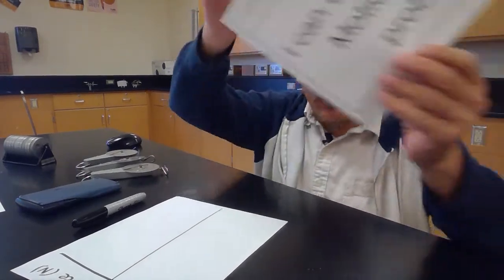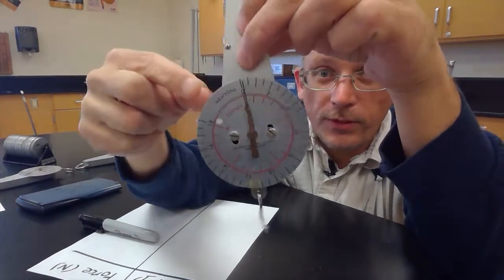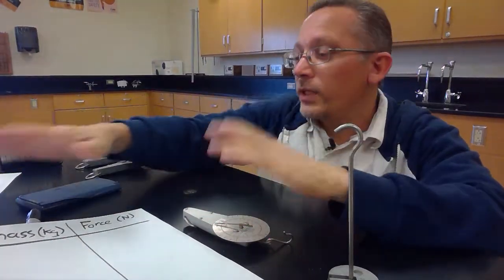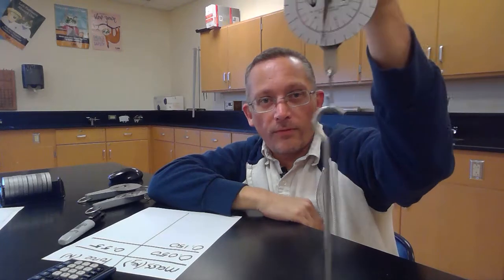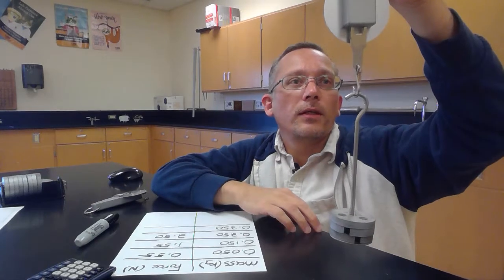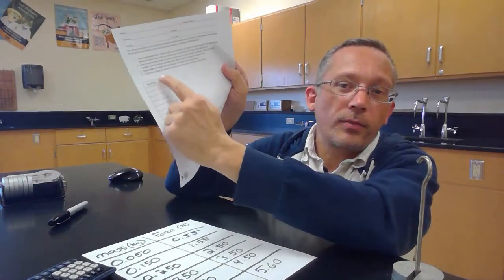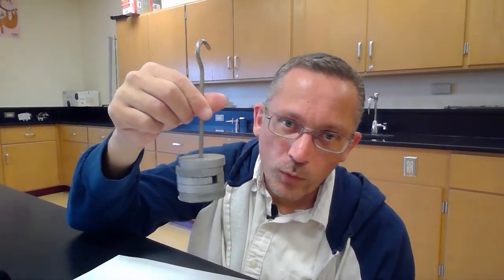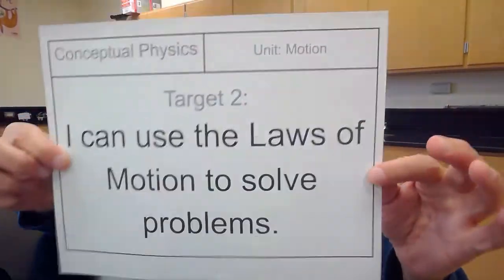Force of Gravity Lab for Conceptual Physics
Class: Conceptual Physics
Unit: Motion
Lesson: Force of Gravity Lab